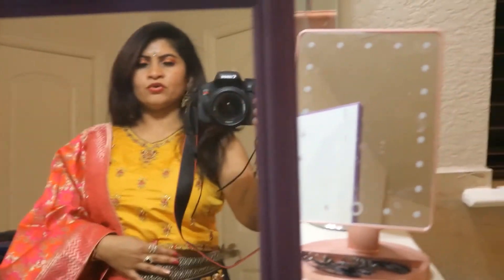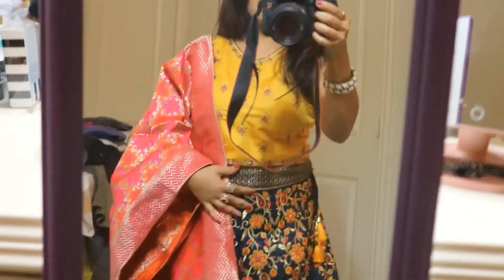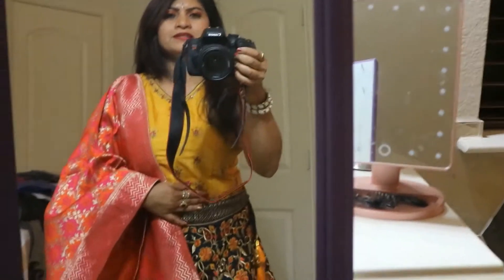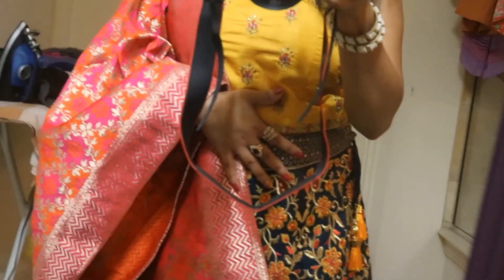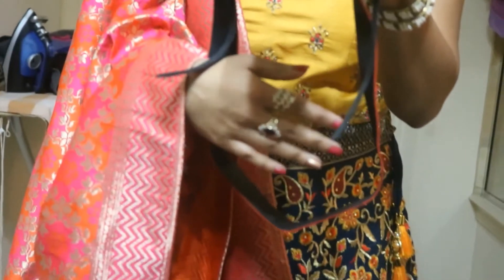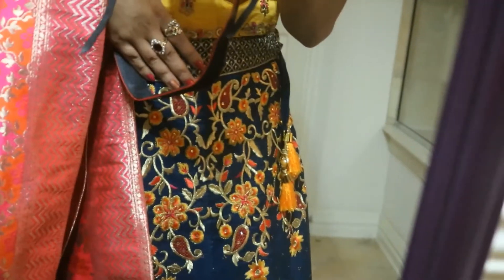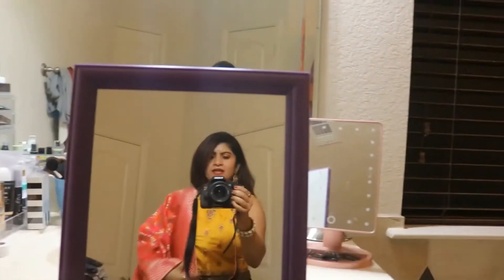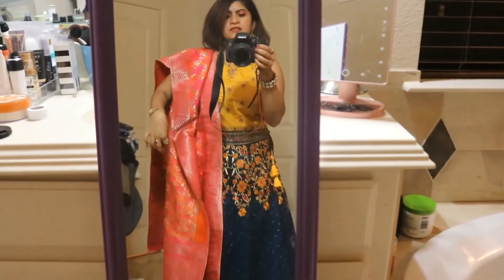What I wore for Wedding Reception | Indian Ethnicwear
Hi Guys,

Sharing what i wore for a indian wedding reception party. Indian ethnic wear (Gagra or Lehenga Choli) that i had bought from India shopping trip.

***ALL OPINIONS ARE MY OWN. ALL PRODUCTS BOUGHT FROM MY OWN HARD EARNED MONEY.